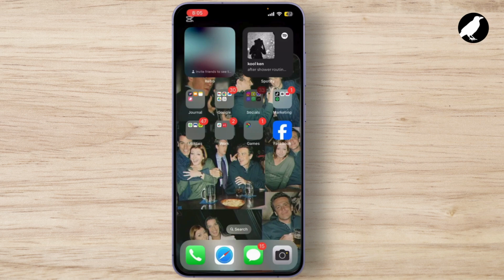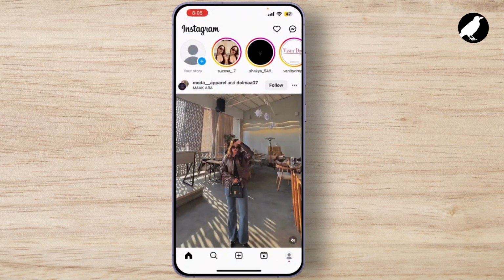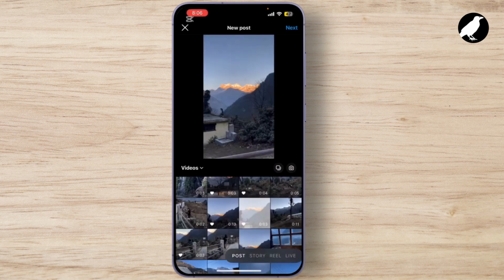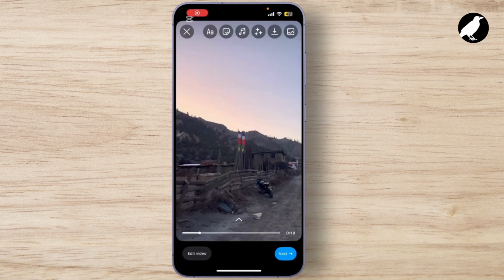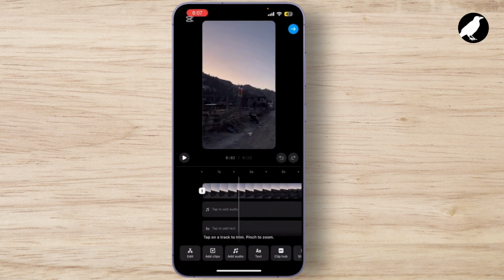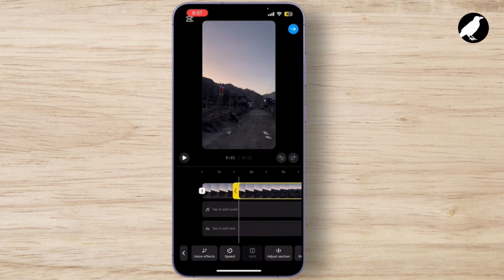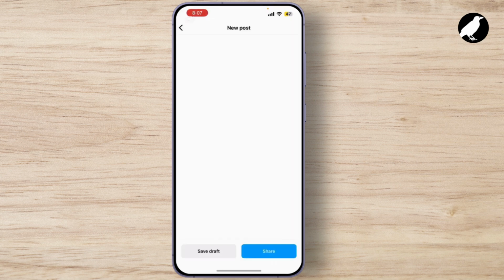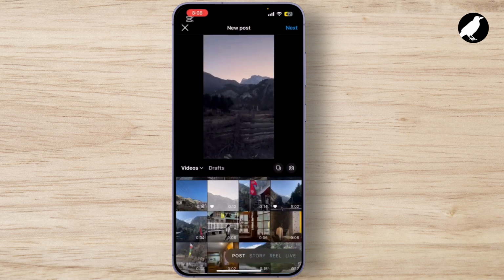How To Edit Video In Instagram Without Posting?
How to Edit Video in Instagram Without Posting! Want to edit your Instagram video without posting it? This video will guide you through the steps to edit your videos on Instagram and preview them without sharing. Whether you're wondering, "How can I edit a video on Instagram without posting it?" or need help with editing features, this tutorial has you covered. Learn how to enhance your videos and make changes without the pressure of posting. Watch now to discover how to edit your Instagram video without posting!

Timestamps:
00:00 How to Edit Video in Instagram Without Posting
00:10 How Do I Edit a Video on Instagram Without Posting?